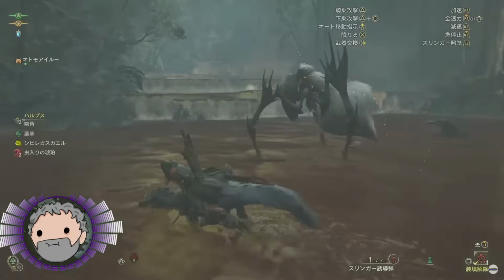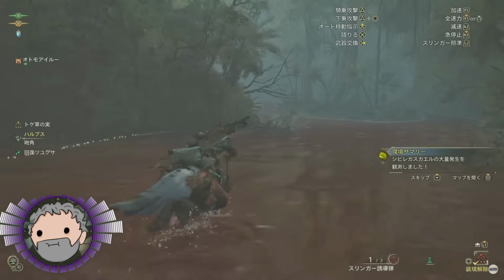Monster Hunter Wilds - Huge Mistake & 60FPS Gameplay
New Monster Hunter wilds Gameplay from TGS has a HUGE mistake, 60fps game-play, and lots of awesome new details...

Watch 60fps Monster Hnuter wilds Gameplay of Scarlet Forest in full with Monster Hunter Community Managers from USA & Europe providing English commentary;
"Monster Hunter Wilds - TGS 2024 Scarlet Forest Gameplay Watch Party!"